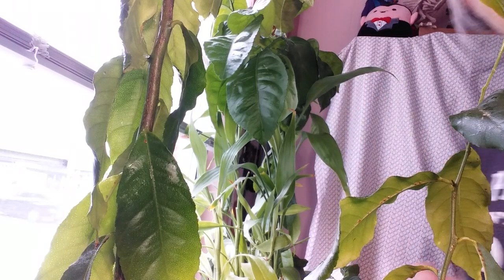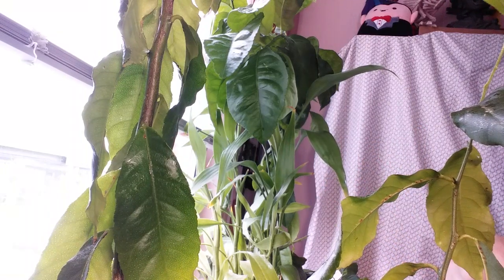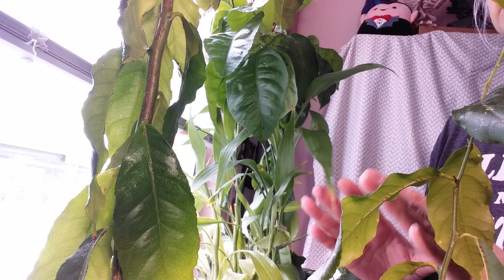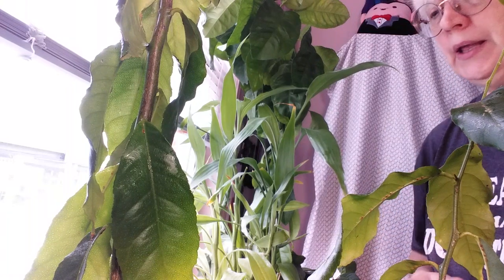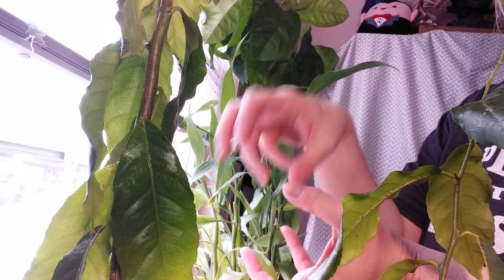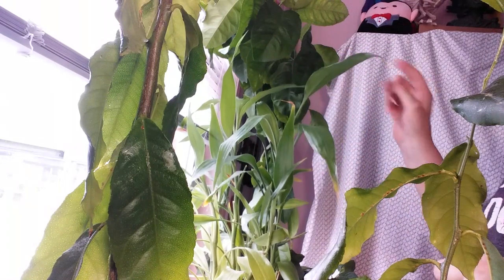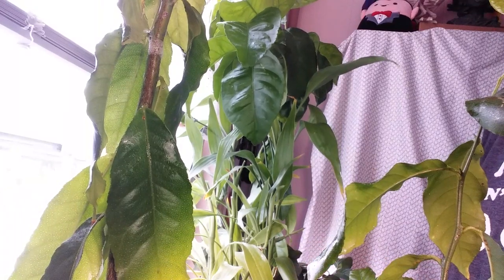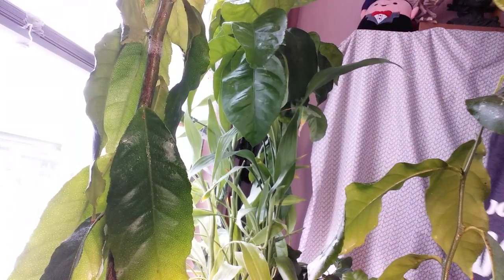Citrus Plant Bugs 🕷(see description)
Just wanted to show and let other plant lovers about Scale and Mealy bugs that invade not only lemon trees but other citrus plants/trees.
Also update... didn't go with the miniature roses but went instead with some African daisies and planted some different types of bulbs. Also I forgot to mention that Lilies and I believe with all Lilies are perennials. So they do come up every spring and you don't have to worry about replanting. They even survive hard winters, well they have for me.